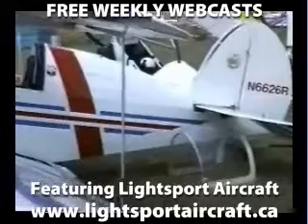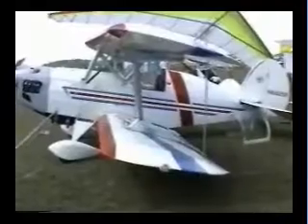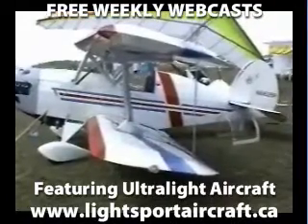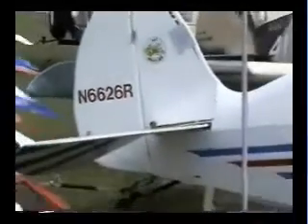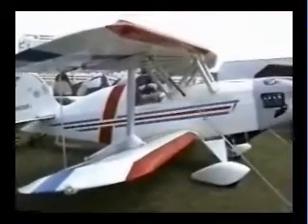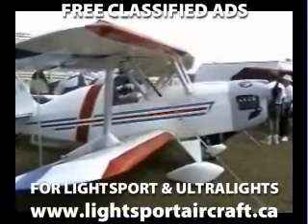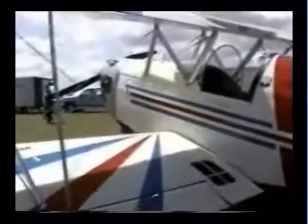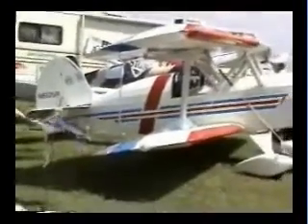Honey Bee H2 experimental aircraft, amateur built aircraft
Honey Bee H2 experimental aircraft, amateur built aircraft. Free weekly webcasts on ultralight and lightsport aircraft PLUS FREE CLASSIFIED ADS Distributed by Tubemogul.